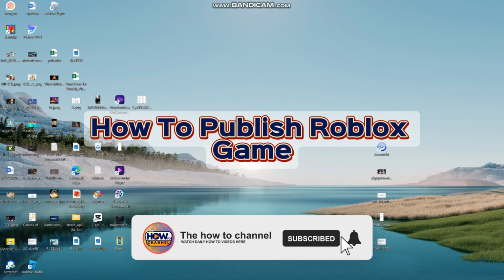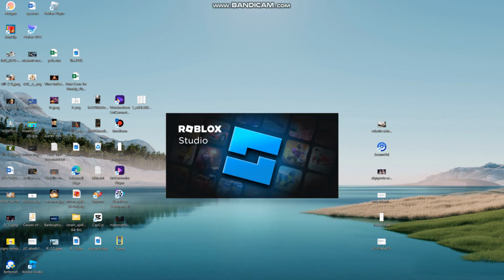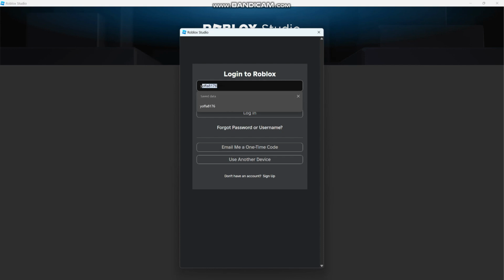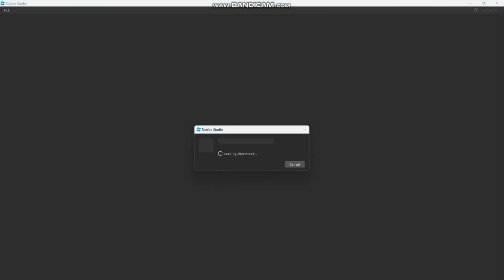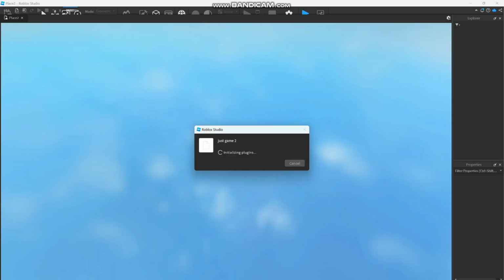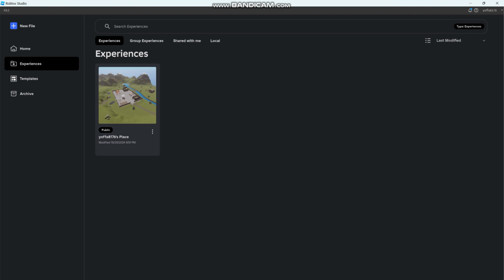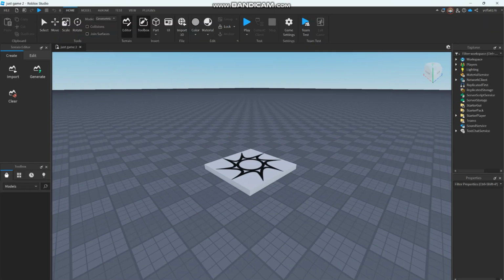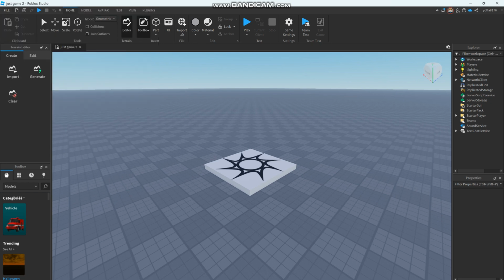How To Publish A Roblox Game (2026)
How To Publish A Game From Roblox Studio

In this video I'll show you how to make a Roblox game. The method is very simple and clearly described in the video. Follow all of the steps To Publish Your Roblox Game.